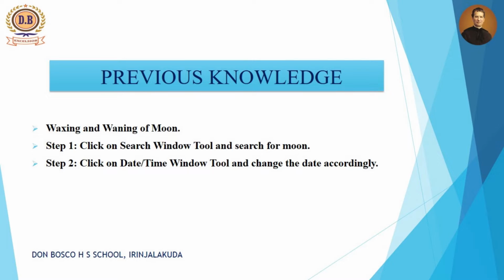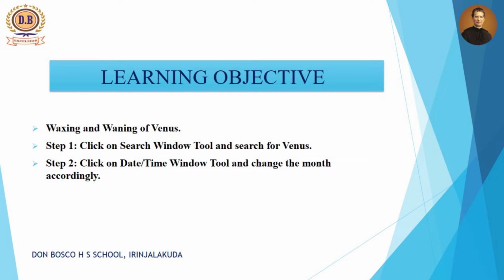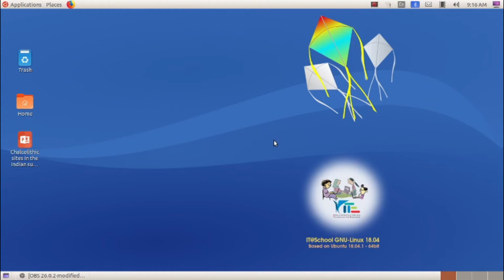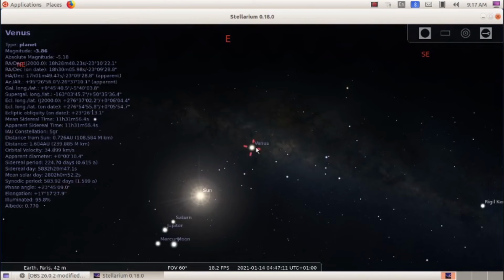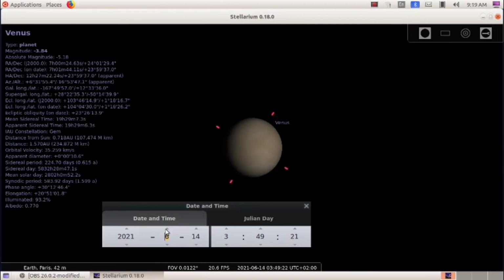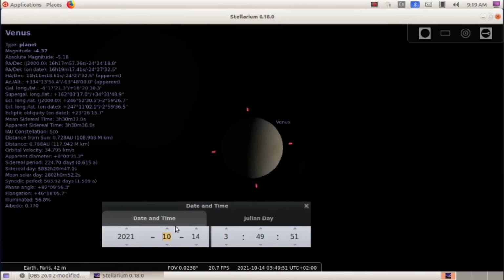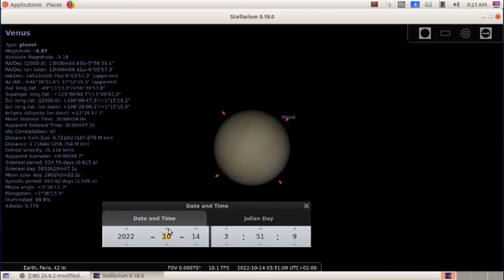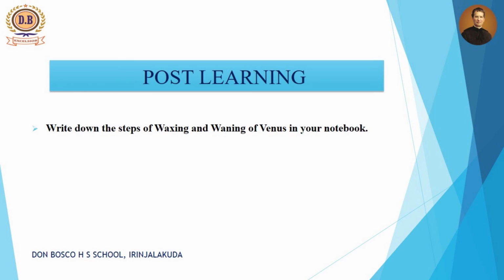ICT 6 Video 25 Sajan Antony